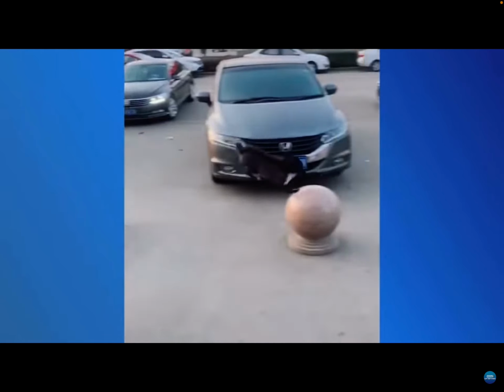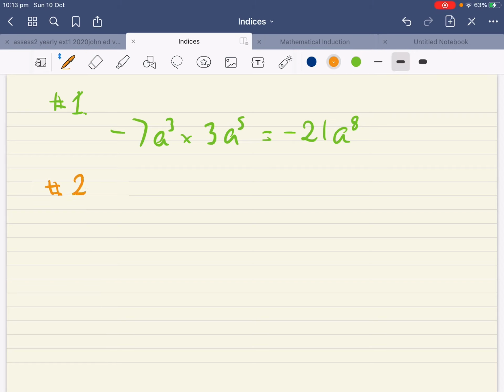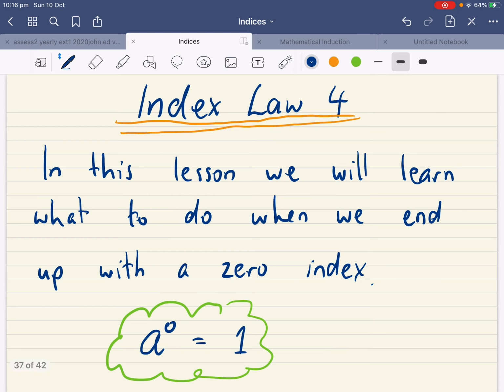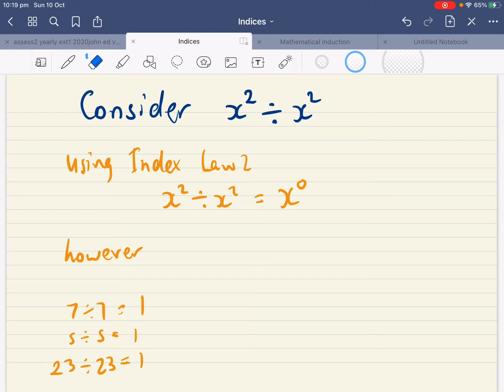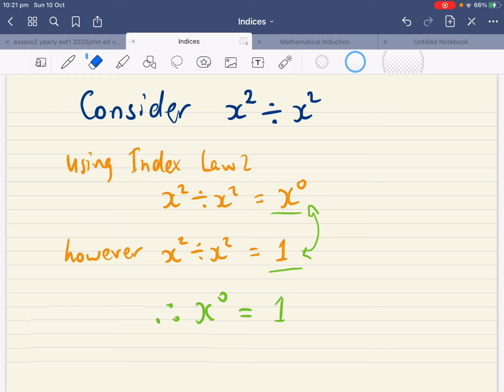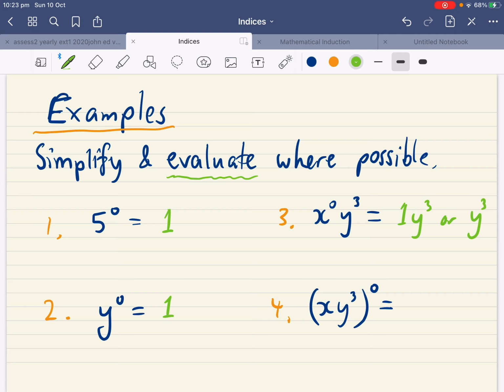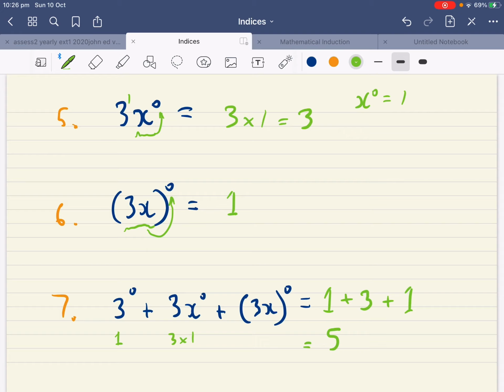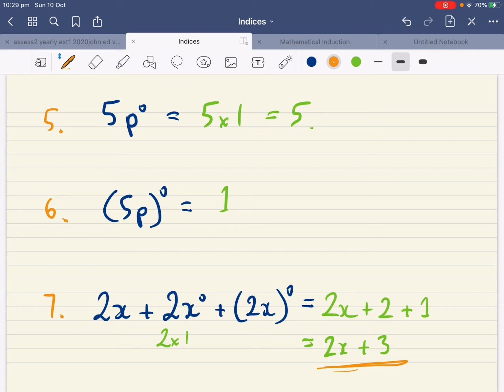Index Law 4 (The ZeroIndex)